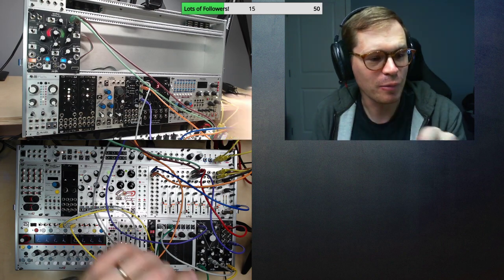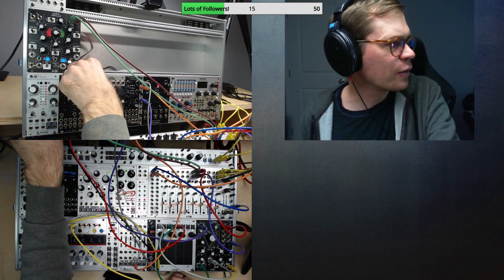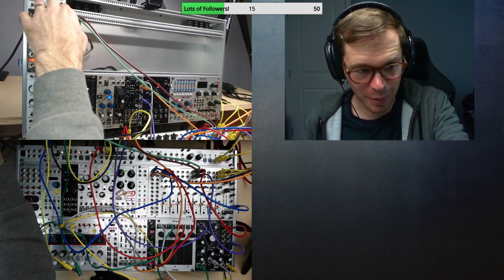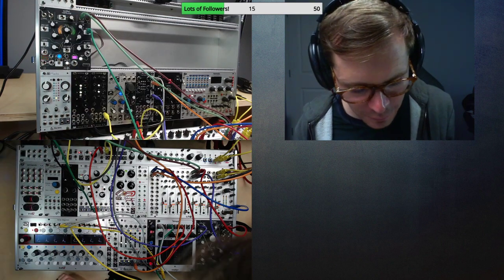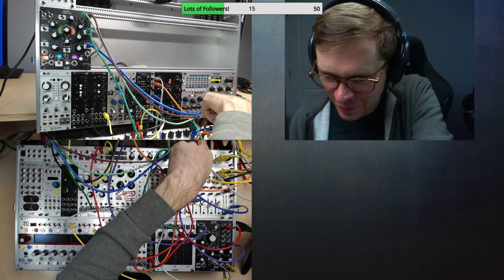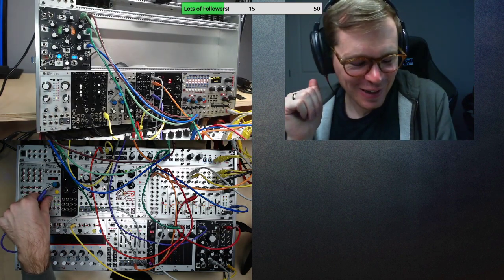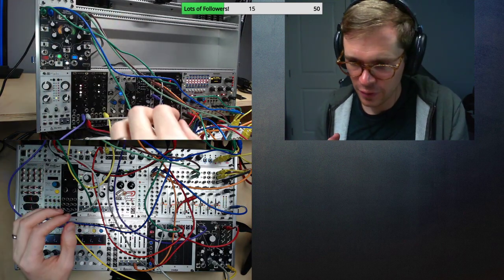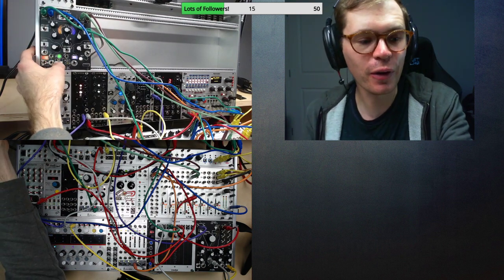Ambient Livestream - How to Tune Rings & Exploring Morphagene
We go over Lightbath's - check him out!) excellent method for tuning Rings, and then get into an exploration of Morphagene with little prior knowledge. Weird horror music soundtracks ensue!

A bit of a shorter stream due to some personal issues that needed dealing with. Sorry about that!